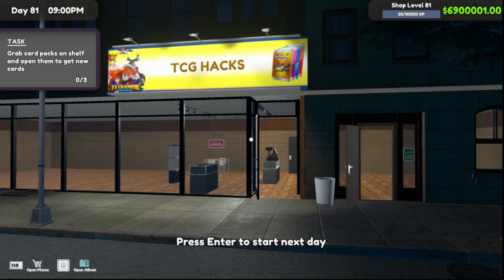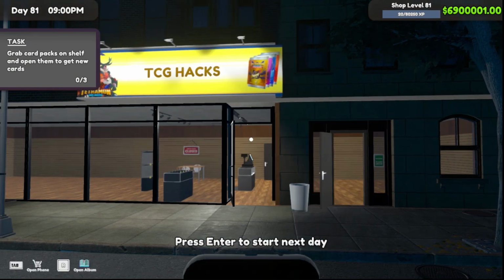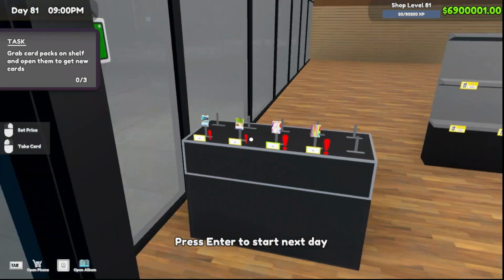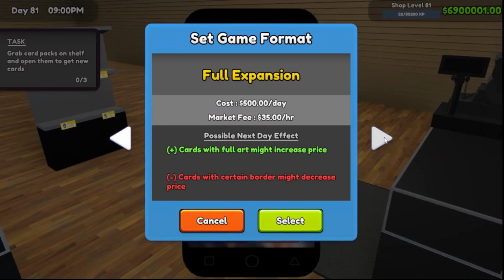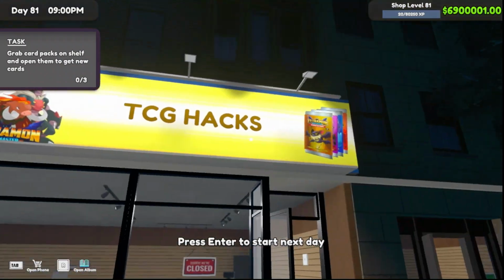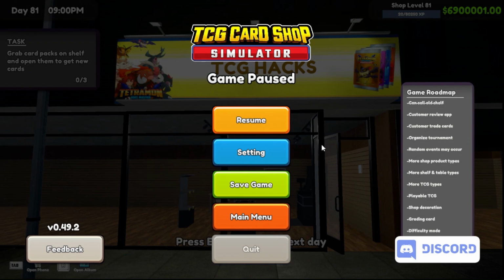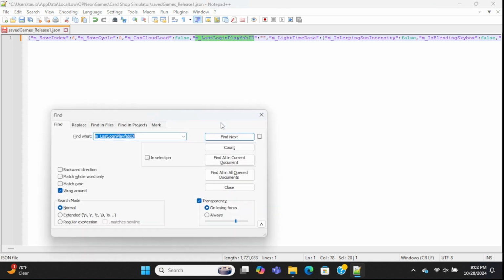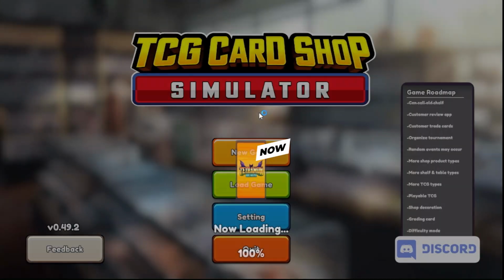TCG Card Shop Simulator how to change your store name without mods in V 49.2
This video is showing you how to change your store name without mods with the new V49.2 update.

Always make a backup of your save files before modifying them.

The default save file location is:
C:\Users\User\AppData\LocalLow\OPNeonGames\Card Shop Simulator

Download Notepad++ for free.